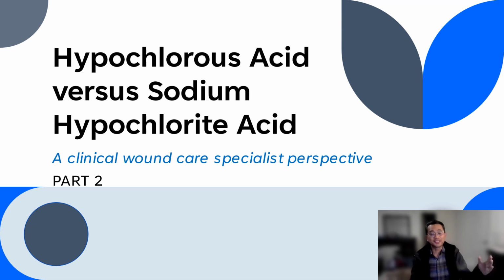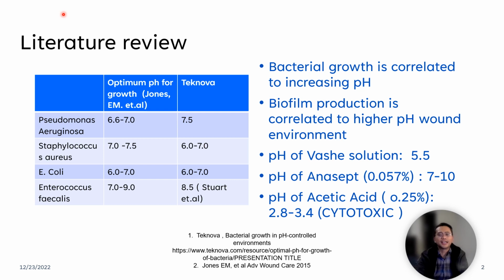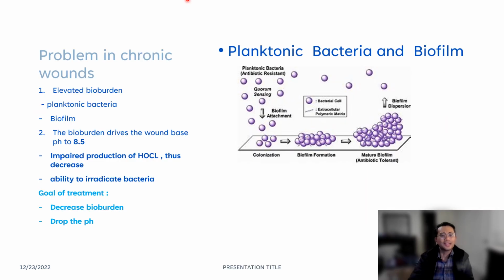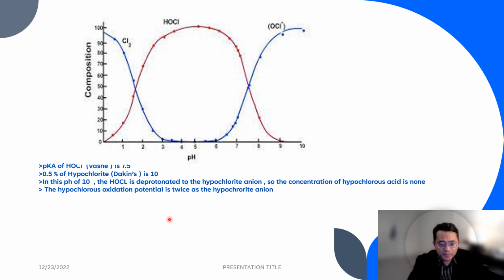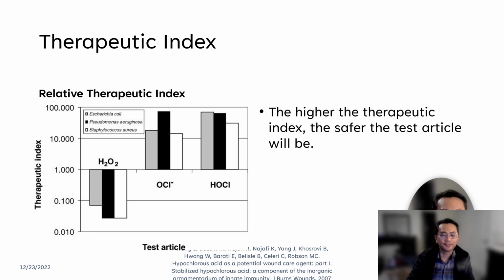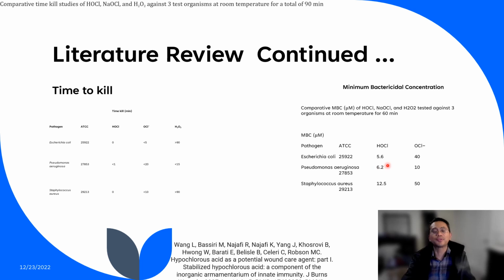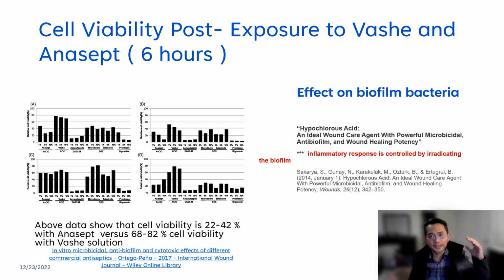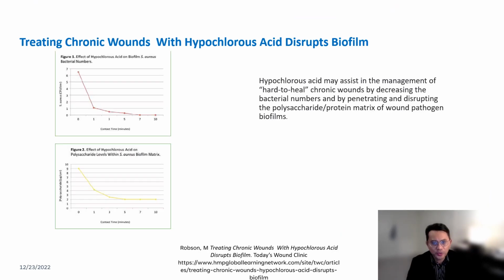Vashe or Anasept part 2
Vashe or Anasept @DocsaturnDPT